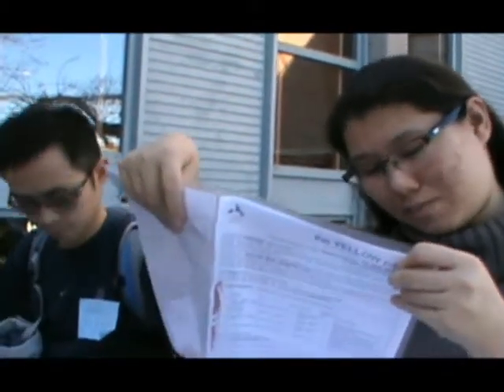Interview de notre partenaire à Taiwan, Voltra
Association de volontariat international à Taiwan partenaire du Service Volontaire International